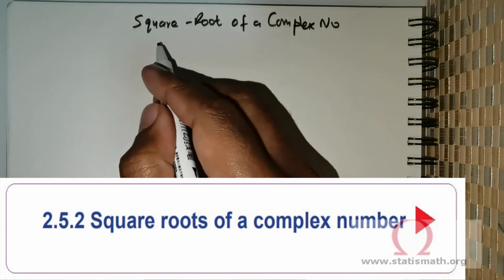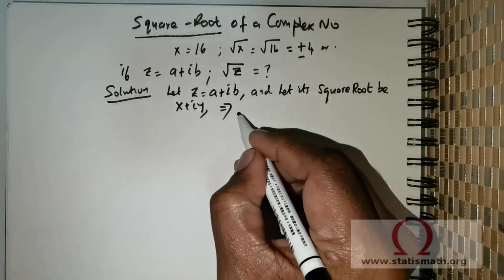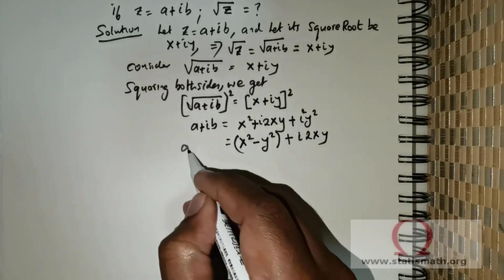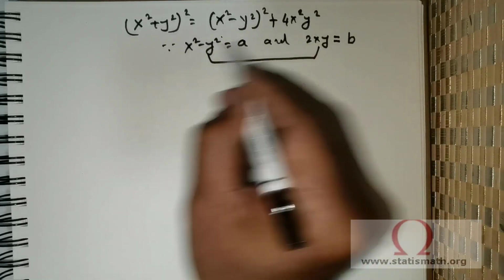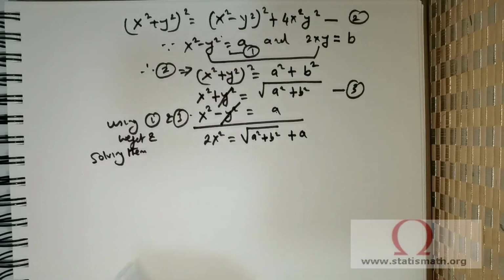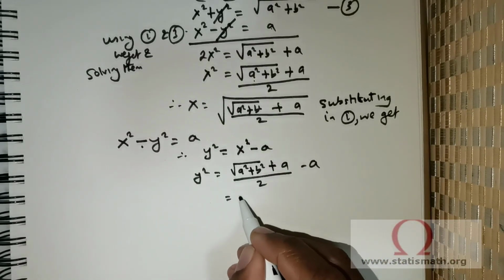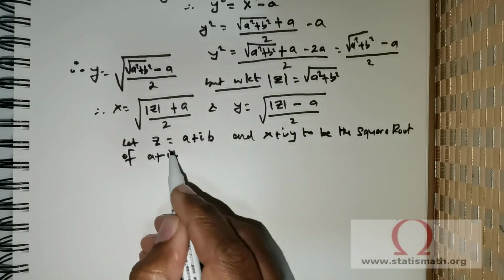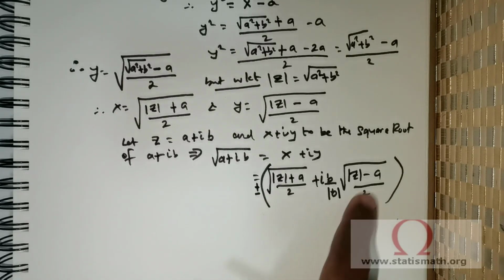Learn How To Find the Square Root of Complex Number